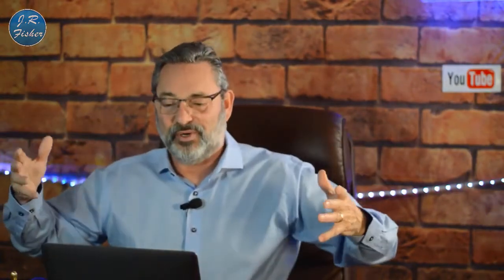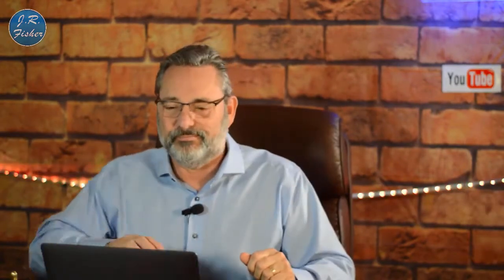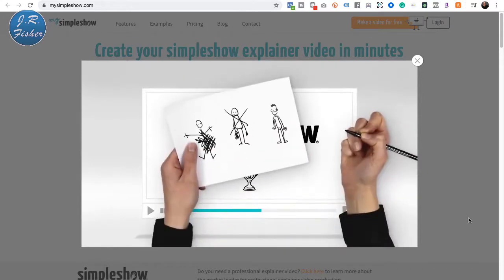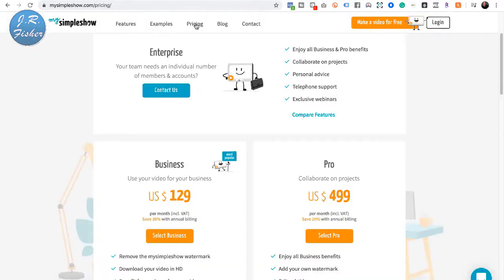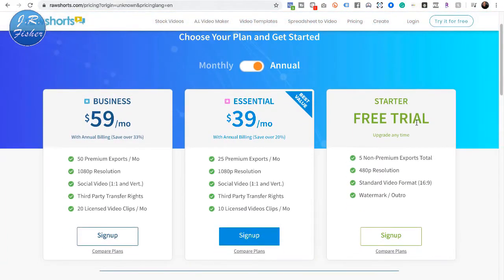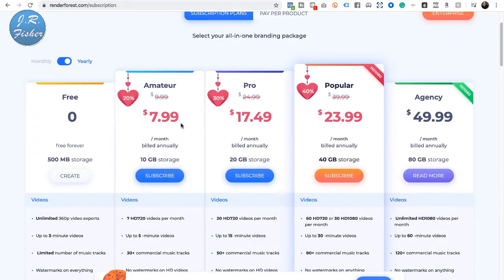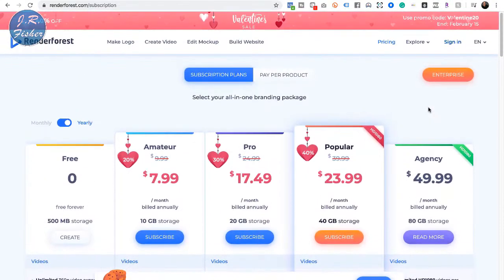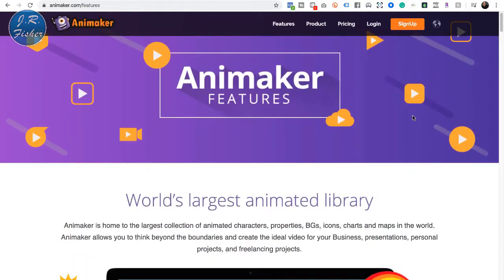Top 10. Whiteboard animation videos - FREE software - earn $200 a day.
Whiteboard animation videos - free software - you can earn $200 a day.

Hey guys, have you seen those whiteboard animations they use for businesses, sales pages, and to describe stuff? Did you know that you don't have to be tech-savvy to do this? Did you know that there's actually free software out there that you can use and some paid ones too?

You can actually start earning $200, $300, $400 a day or more by doing whiteboard animations. I want to show you exactly how to do this.

Whiteboard animation is nothing more than an animation that looks like it's on a whiteboard and it's a process. It tells a story in a video form. The viewers can see the whole drawing process which is actually engaging because they see the story unfold.

Typically these whiteboard animations are narrated or voiced over which is another charge. Animators generally will use these time-lapse or stop motion style to handwrite a whiteboard. Now, whiteboard videos are actually easier to make than actual videos because you don't have to shoot a video and it's done on software.

Most whiteboard animations are short, anywhere from 10 to 30 seconds so you can do an animation for somebody and charge $50, $100, or $200.

Here are some pages where you can get this automation software and start making these videos:
03:02 - mysimpleshow.com
04:57 - rawshorts.com
06:02 - renderforest.com
07:01​ - animaker.com You don't need technical skills or artistic skills.

You can actually make a lot of money online. The only thing you got to do is you got to put for some effort and offer your services. These are the two things that people don't want to do.

If you want to make some money online, you got to put forth some effort. Tell me what you think about this video. Tell me what you think is going to help you.